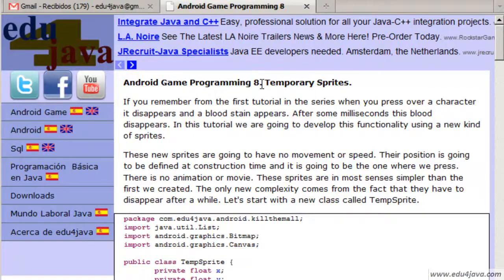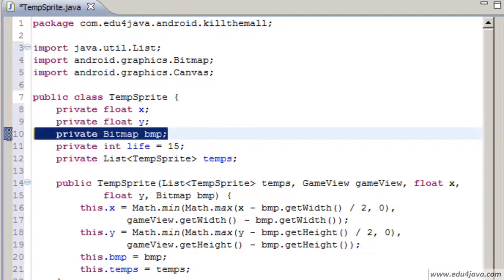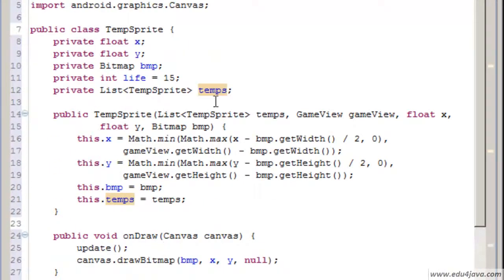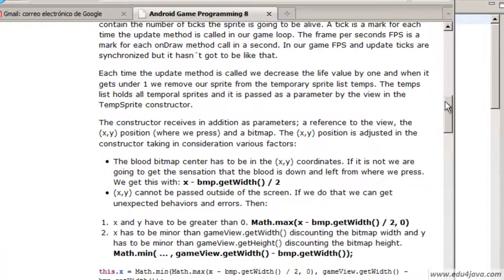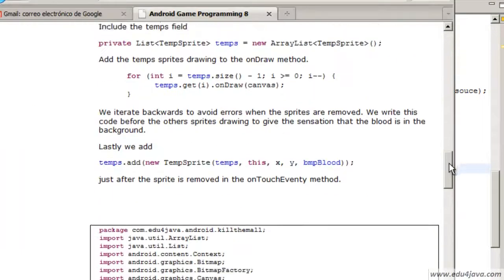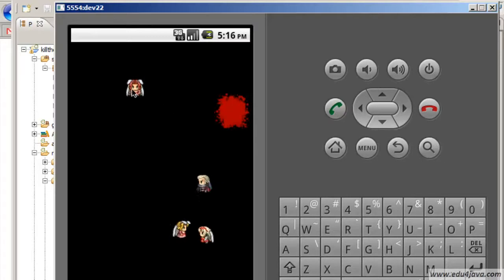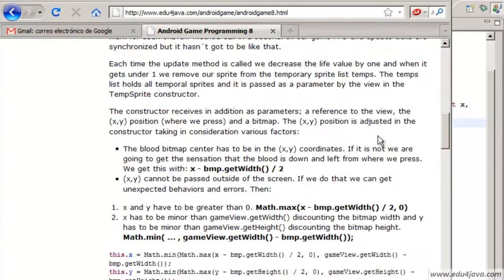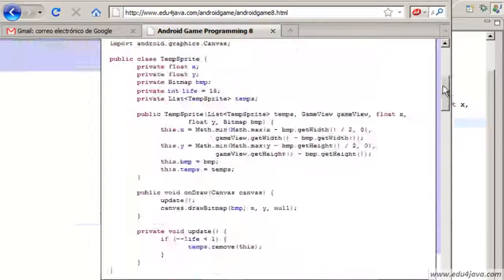Android Game 8 Java Programming tutorial